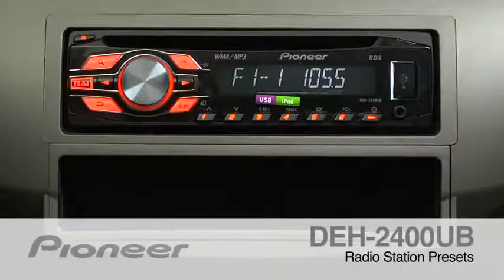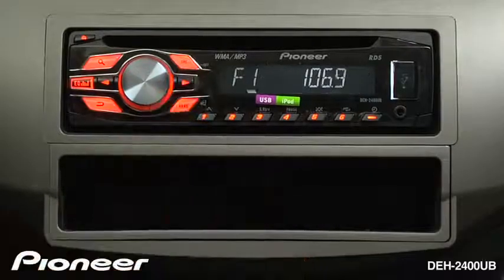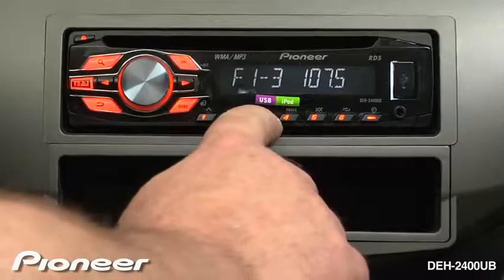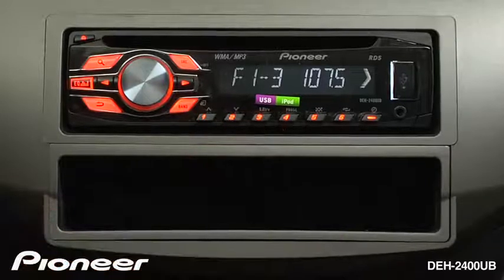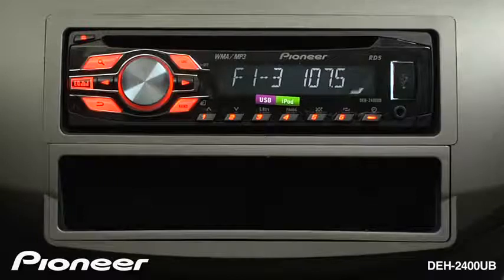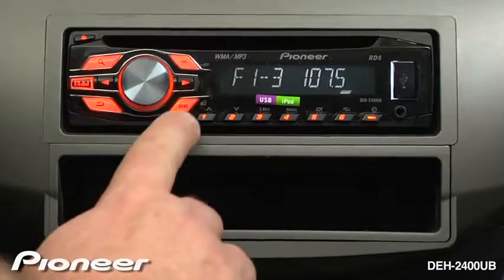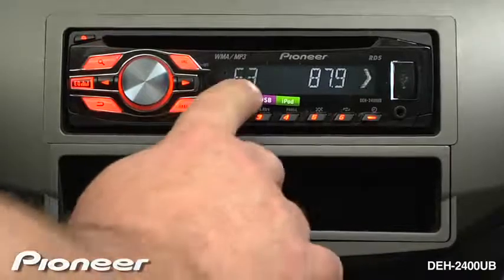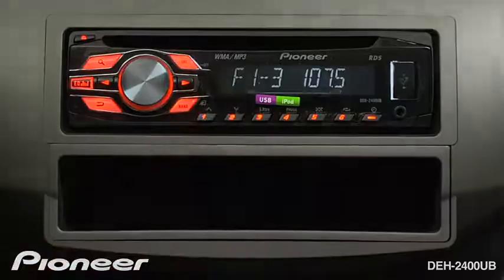How To_DEH-2400UB- Radio Presets